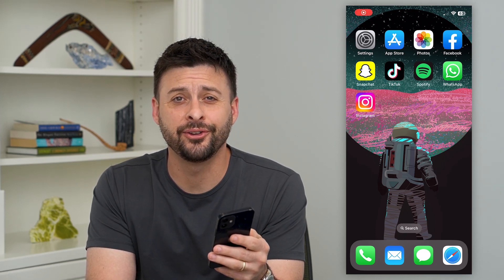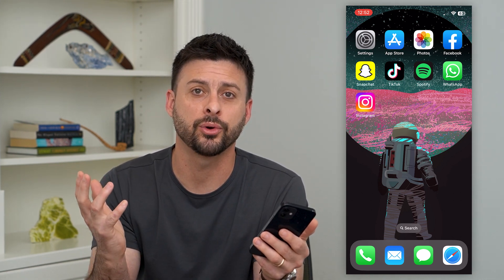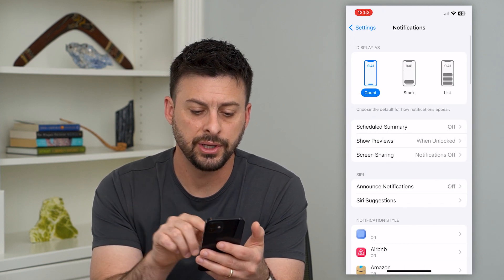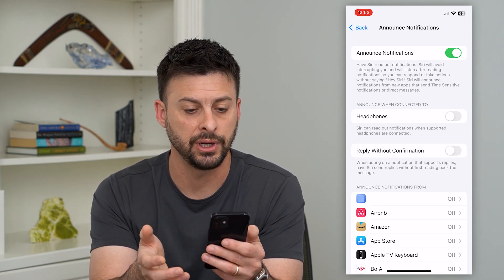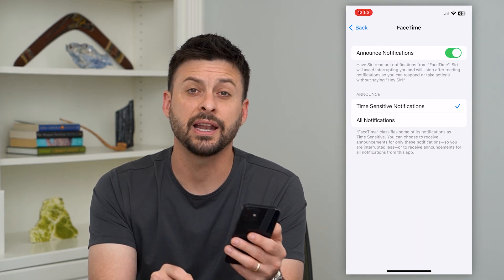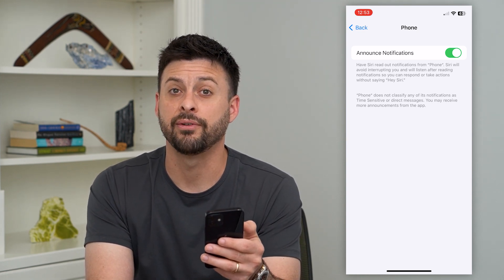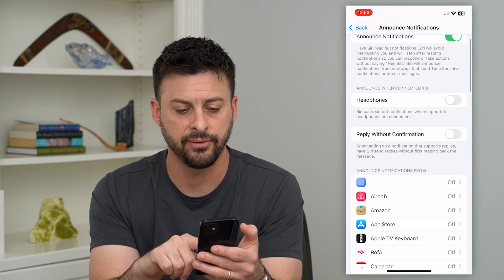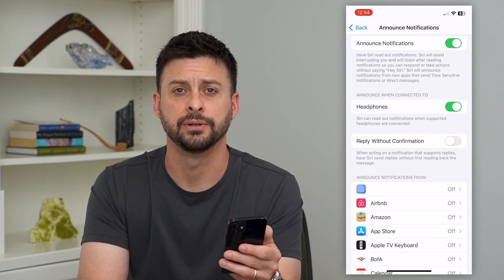How To Use Announce Notifications On iPhone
Let's go over how announce notifications works on your iPhone, what it does, how to turn it on and off, etc.